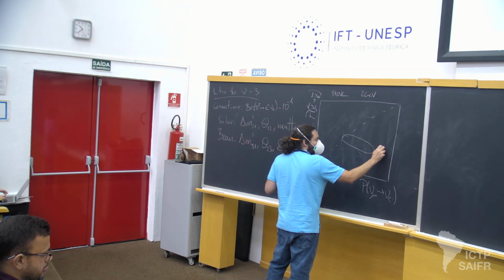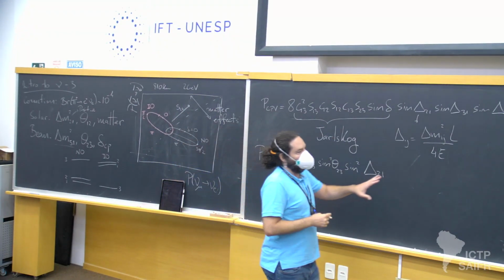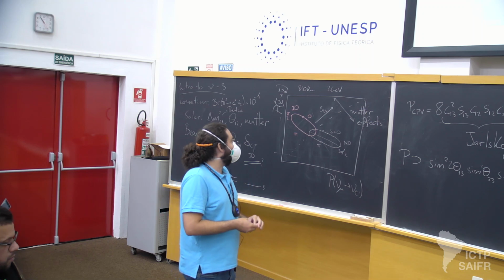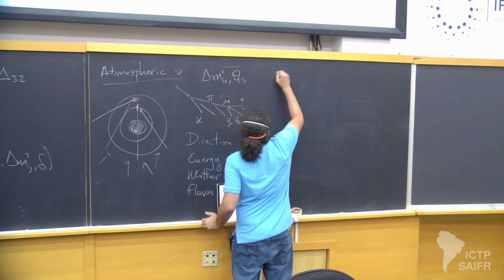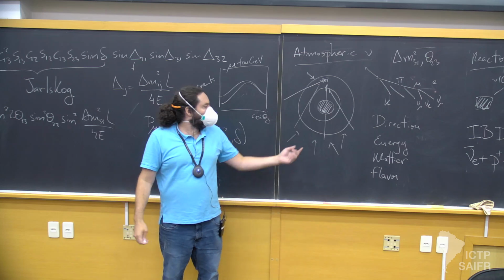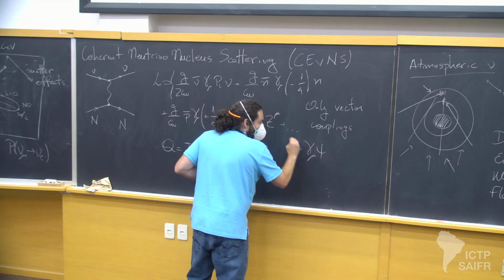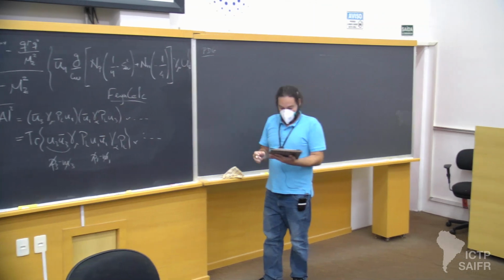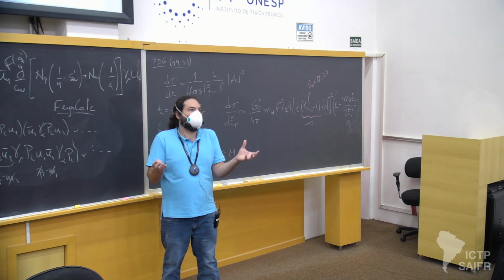Pedro Machado: Neutrino physics - Class 3 of 5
Theme: Neutrino physics
Speaker: Pedro Machado (FNAL, USA)